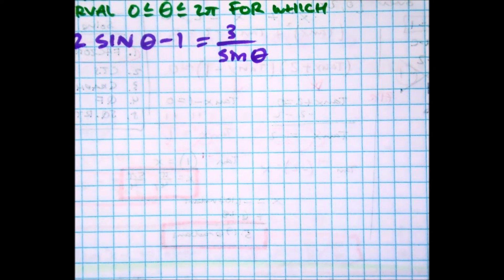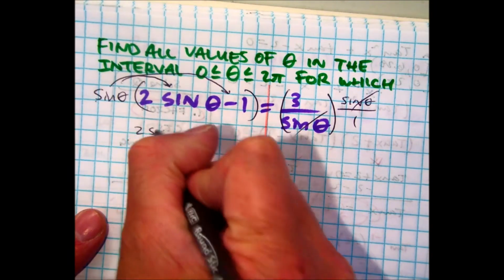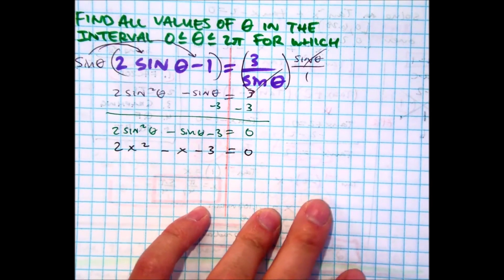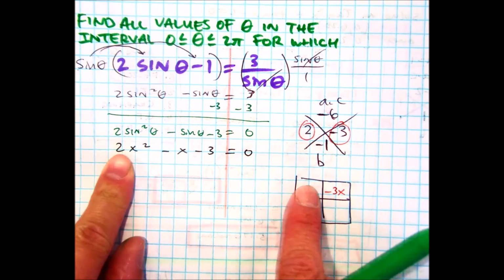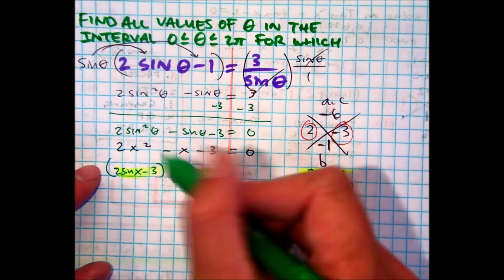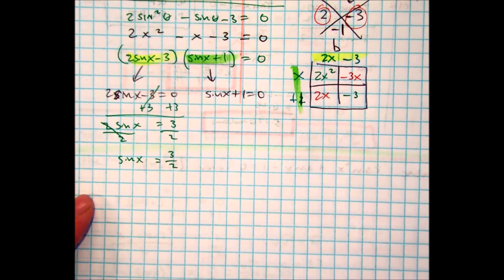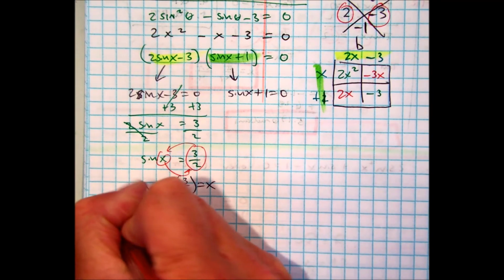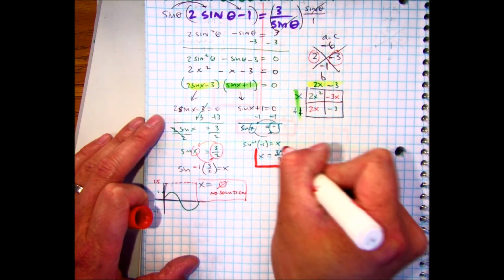solve trig quadratic eq exC ALL avi